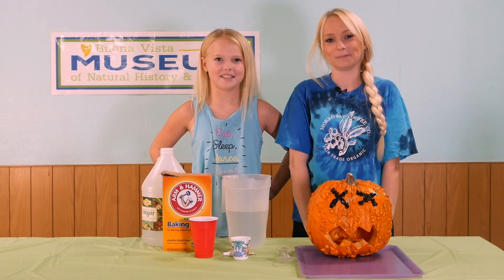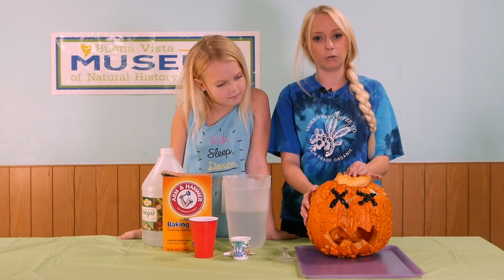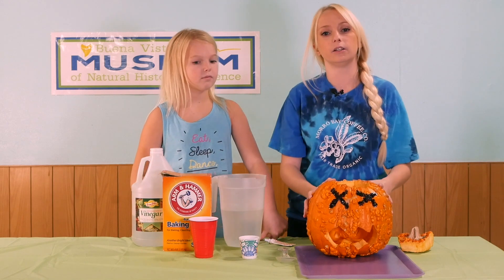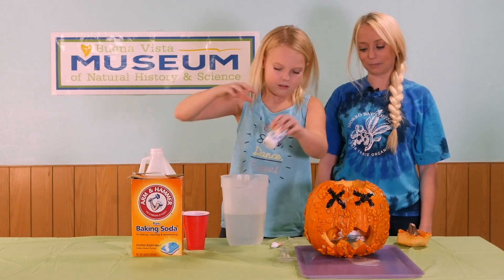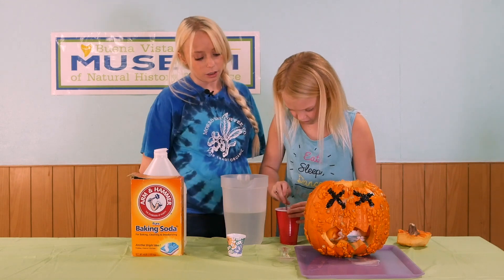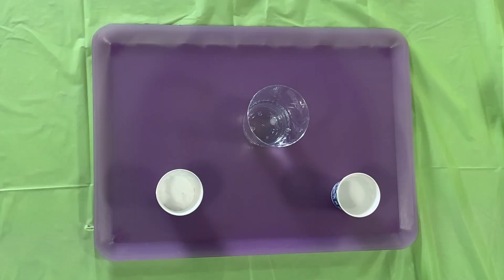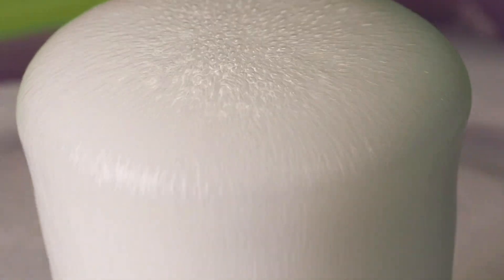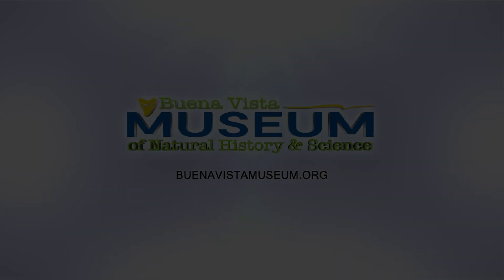Just For Kids STEM Activities: Erupting Pumpkins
BVM's Desiree Boyd shows you how to use a few simple ingredients, and a little science, to add some fizzy fun to your pumpkins this Halloween! Learn about the chemical reactions that cause this fun effect.

Please visit us online at buenavistamuseum.org